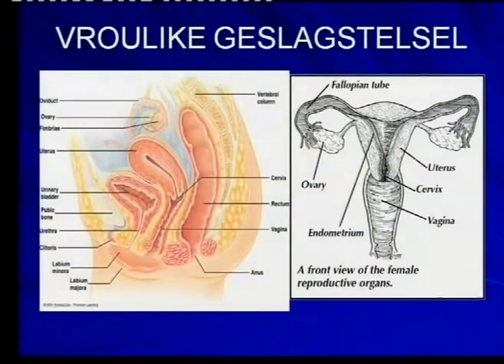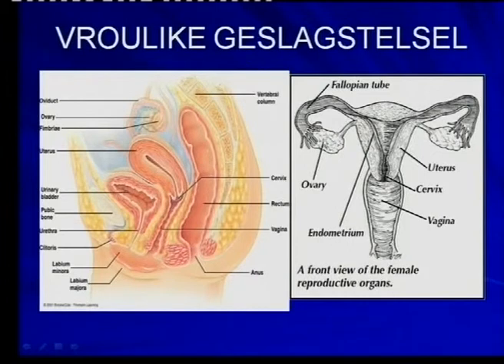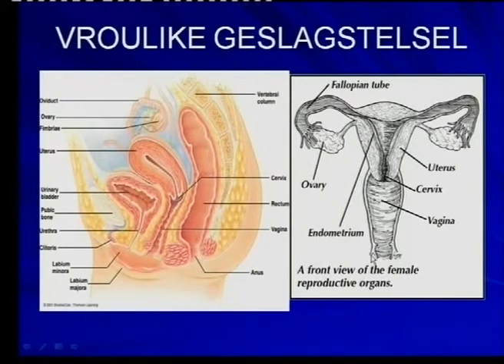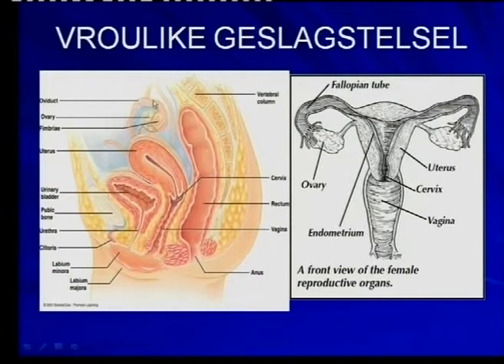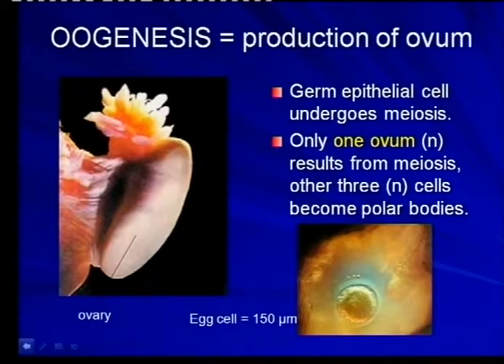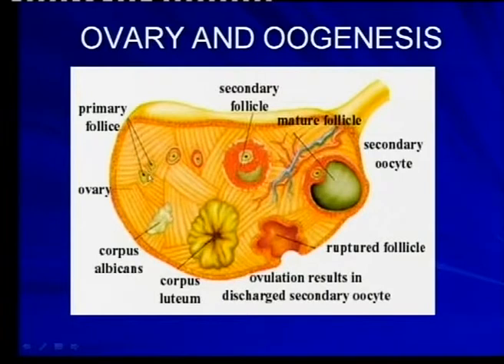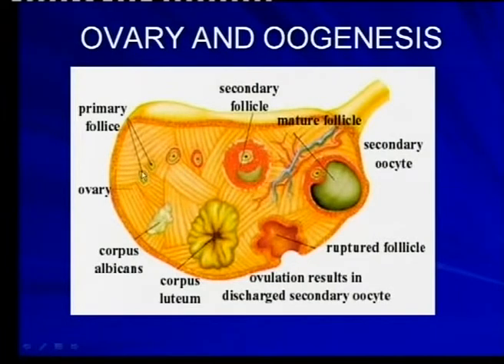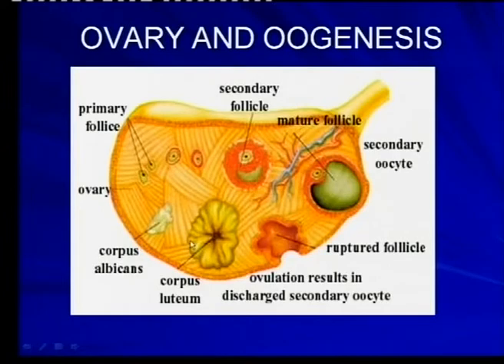Matric Revision: Life Sciences: Meiosis (13/19): human reproduction (5/11): female repr. system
Lesson conducted in English and Afrikaans: structure of female reproductive system and oogenesis (production of the ovum).